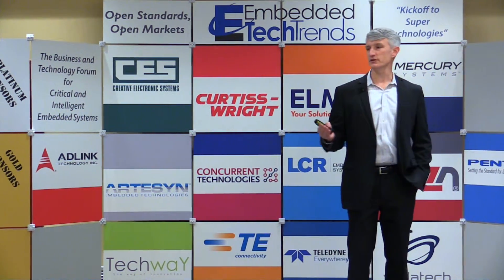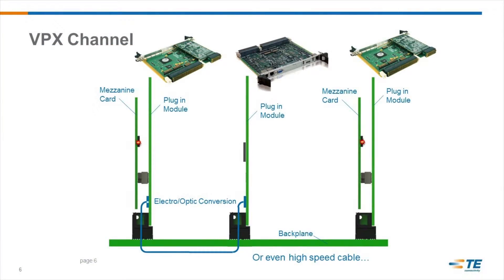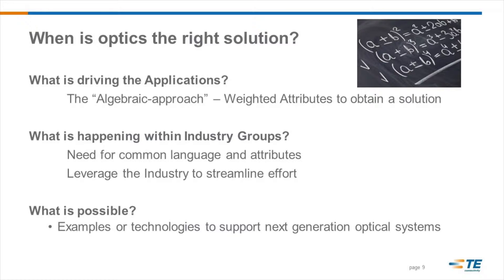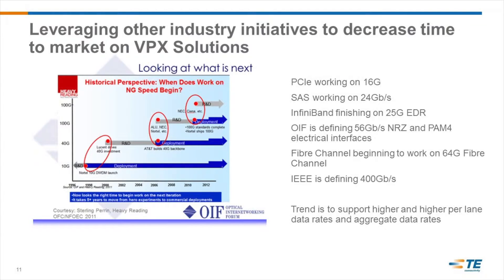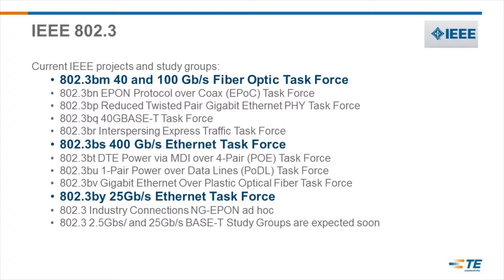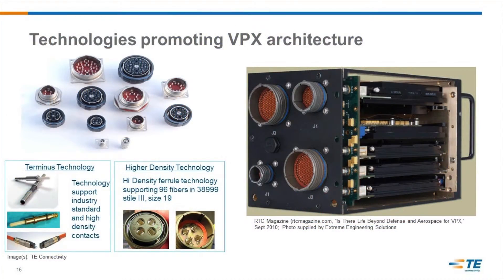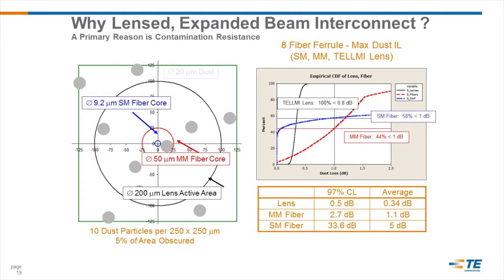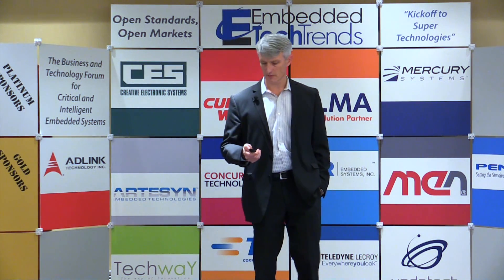Looking Toward Next Generation VPX Optical Solutions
Matthew McAlonis, TE Connectivity